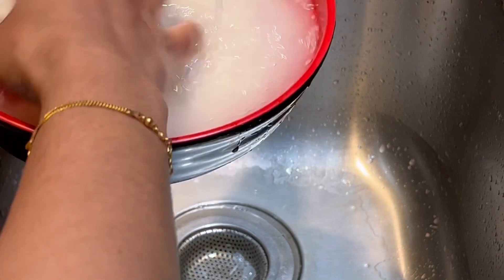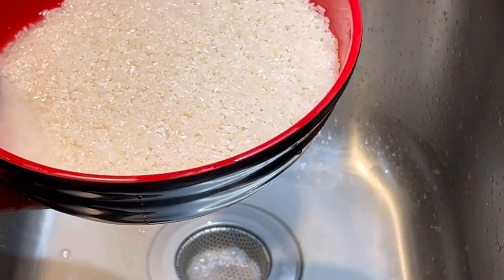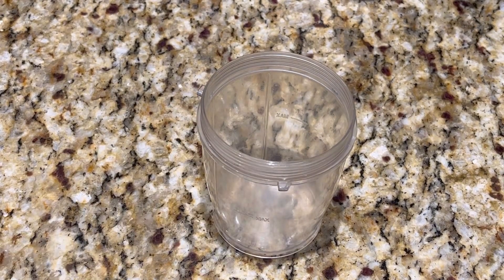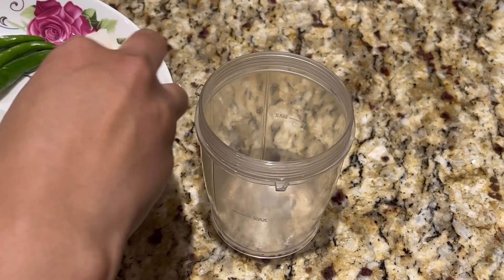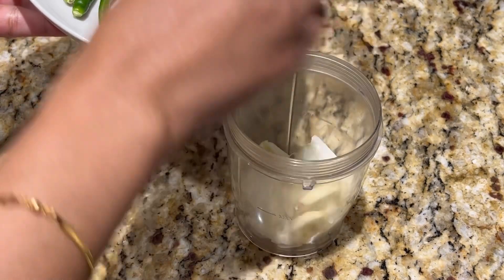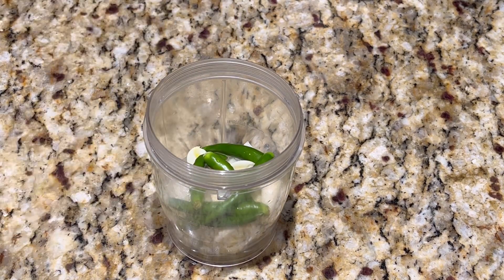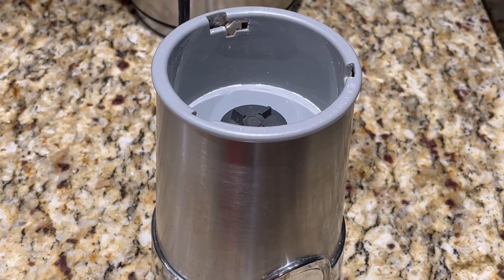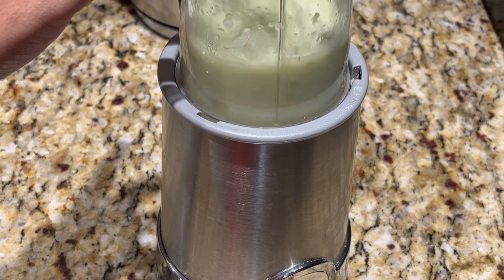ইলিশ মাছ দিয়ে এত মজার রেসিপি হয় আগে কেন জানতাম না?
ইলিশ পোলাও রেসিপি।। ilish polau recipe।easy ilish polao recipe